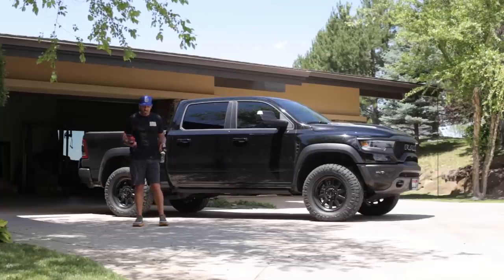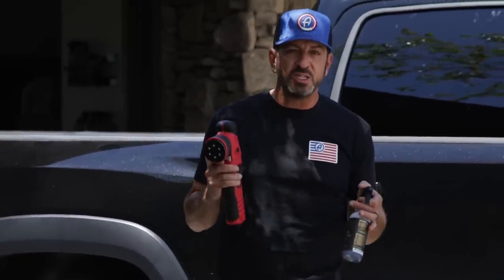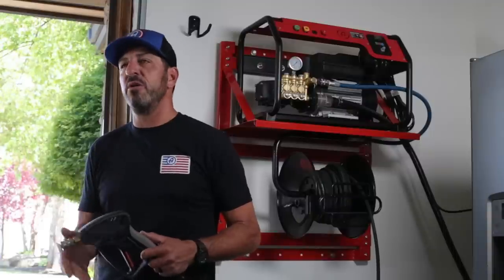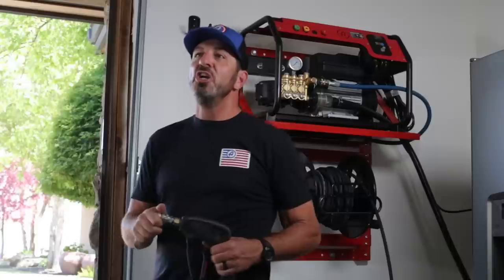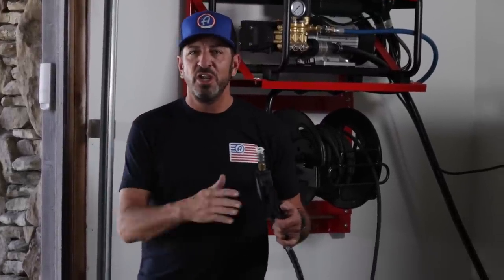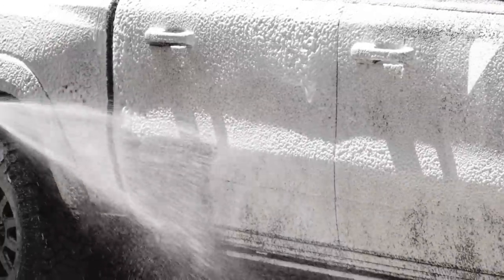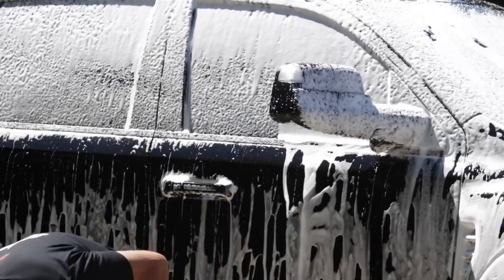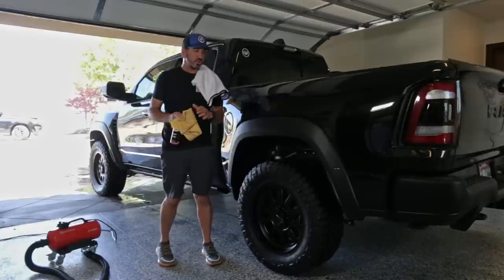What Are The Most Essential Washing Tools?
When you're just getting started with detailing, you're probably not going to start by polishing and ceramic coating your car right off the bat. The majority of the time you spend detailing your car, particularly at first, will be in the washing process. What are some products, beside the obvious buckets and wash pads, that are extremely helpful for your wash? Let's talk about pressure washers, foam cannons, drying towels/aides, and forced air dryers.

Chapters:
0:00 Introduction
0:54 Pressure Washers
3:08 Foam Cannons
4:09 Drying towels and aides
6:04 Air Dryers
7:40 Conclusion